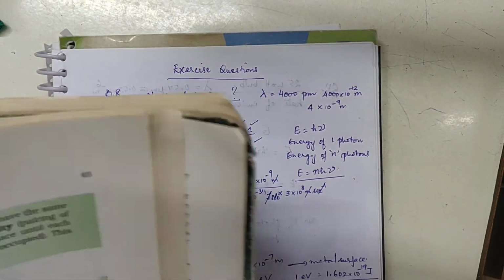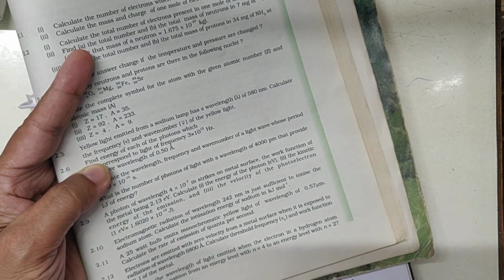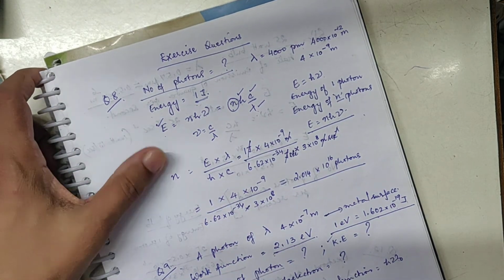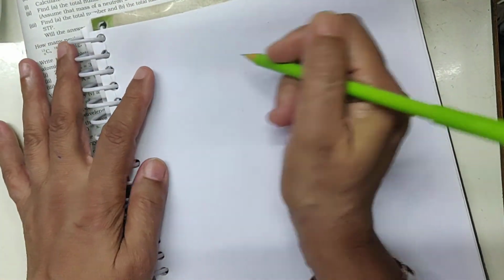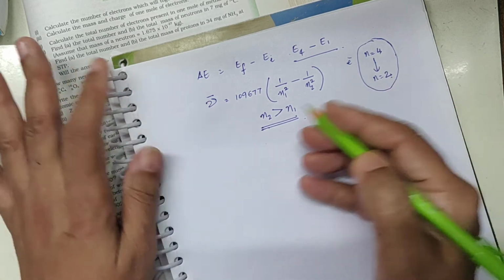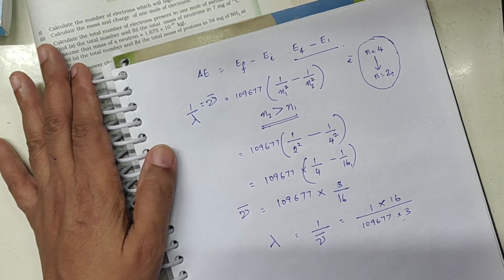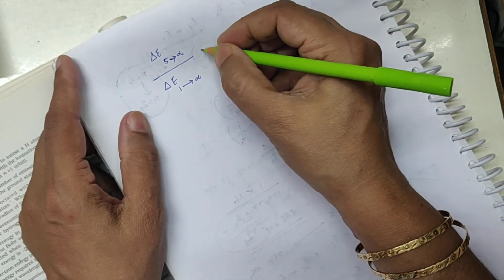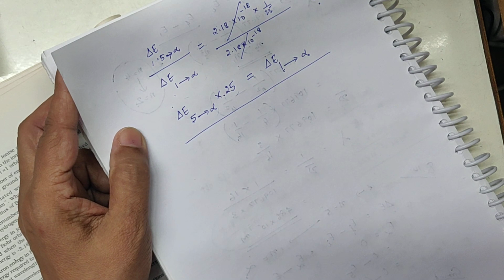C11 chem..ch. 2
exercise numericals